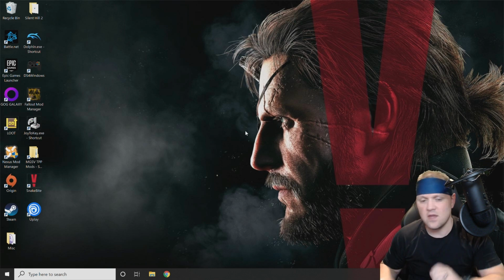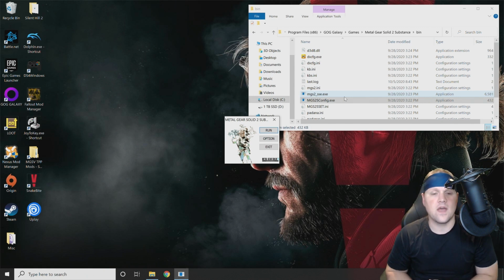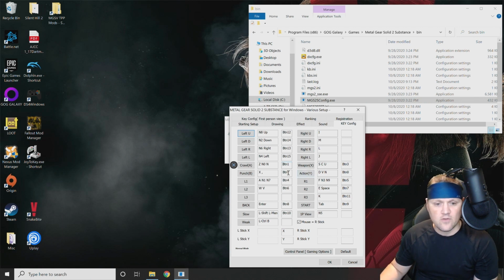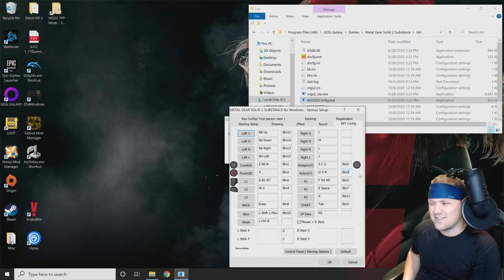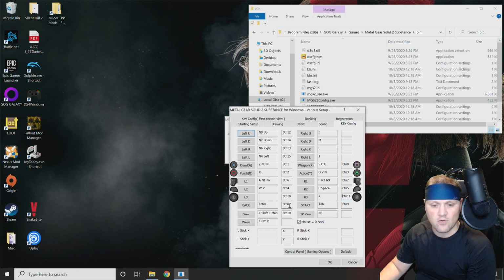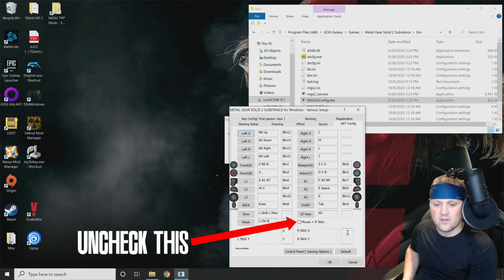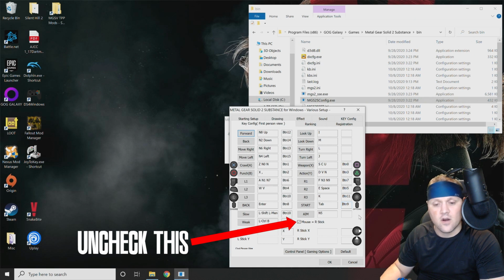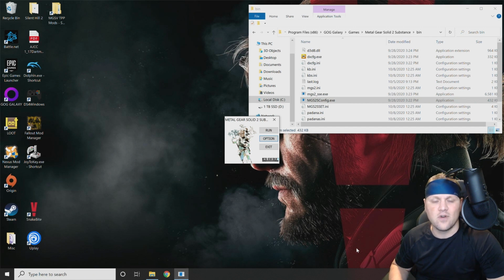How to Setup PS4 Controller for Metal Gear Solid 2 on PC!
Metal Gear Solid 2 is now available to play on current PCs through GOG.com. However, the default controller layout is not optimal and finding the configuration settings in order to change them are not easy to find. In this MGS2 video, Pudge007 shows you how to correctly setup your PS4 controller and to change the controller layout so you can play MGS2 on PC with the controller layout used on PS2 and PS3!

Pudge007 is an interactive video game live streamer specializing in the Metal Gear Solid series. He also broadcasts gameplay of walkthroughs and blind playthroughs of other classics (i.e. Resident Evil, Mega Man) as well as new releases!
Thanks for stopping by, and remember to live life to the MAX!

🕵Join the Pudge007 Agency to receive many benefits starting with an exclusive badge and emotes! Become a member by clicking here!:

*By giving any donations/tips to Pudge007 you waive the right to ask for a refund or chargeback.

👕Official Pudge007 Merchandise is available!☕